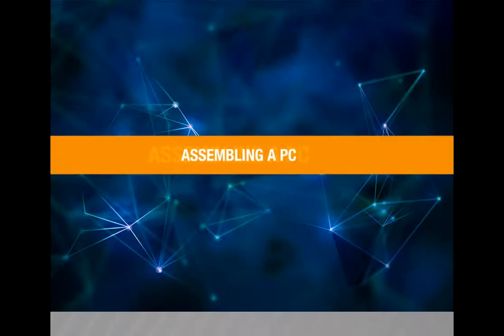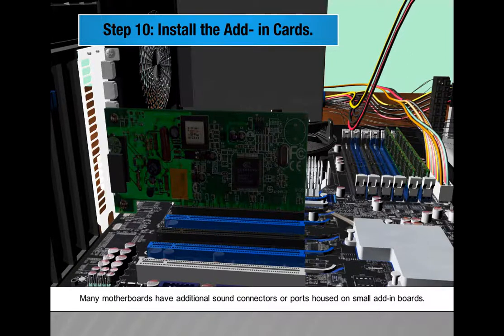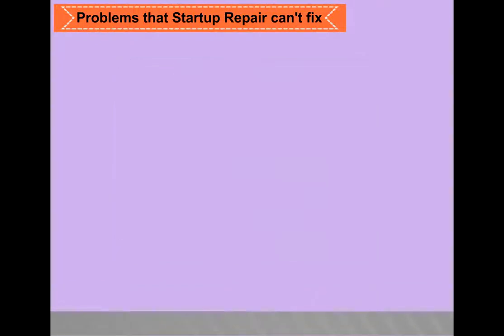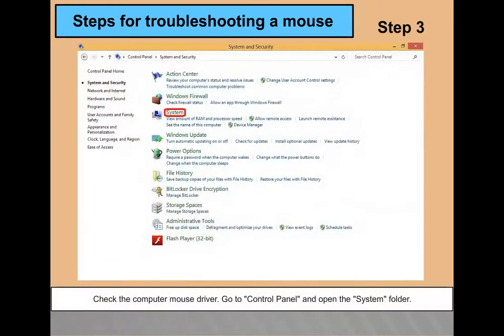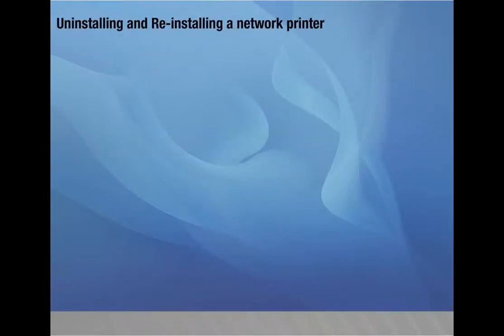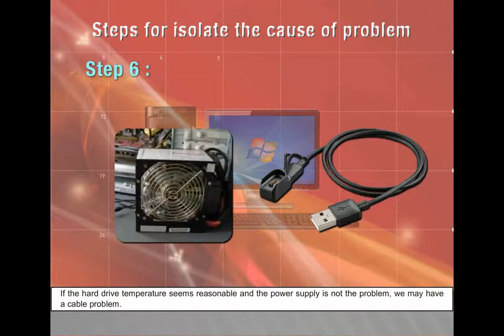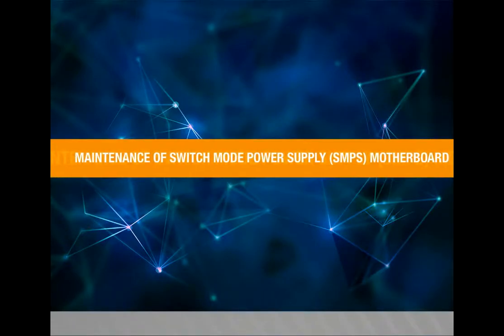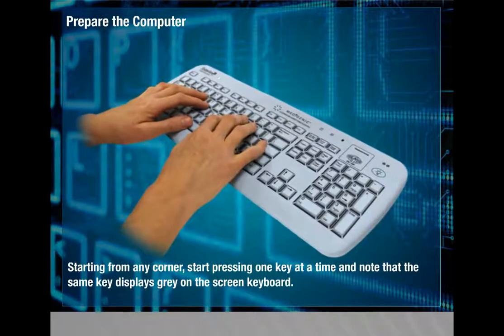CPN 7 General Troubleshooting & Maintenance